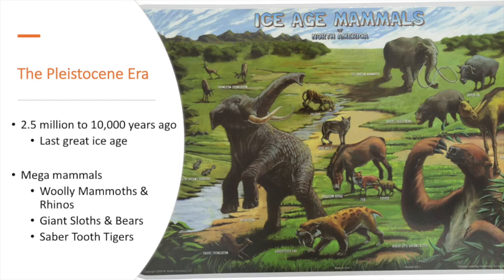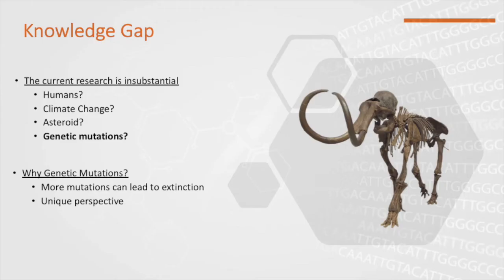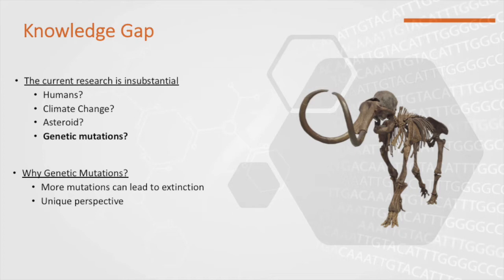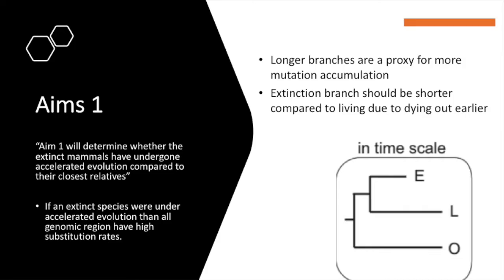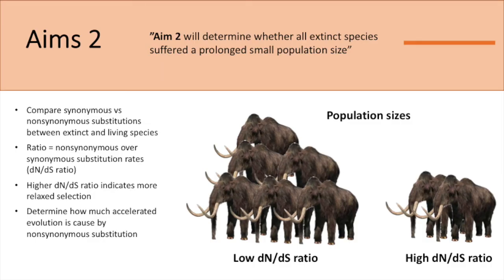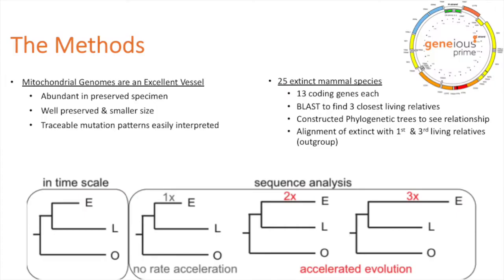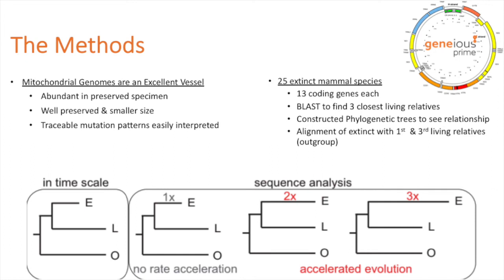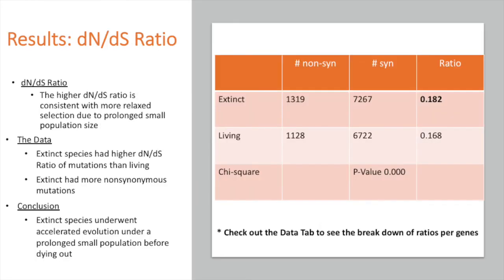Jacob Kostecke presents: Genomics in Pleistocene Park: On the Internal Causes Driving Extinction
Many large mammals from woolly mammoths to saber-tooth tigers went extinct around 10,000 years ago during the last great Ice Age. Though external factors such as ancient human hunting, climate change, and even asteroid impacts have been speculated, the determining forces driving massive extinction remains elusive.

Recent analyses on abundant genomic data suggest that elevated genetic mutations can cause extinction. In this study, we took advantage of the recently available and well-preserved mitochondrial DNAs from extinct mammals to identify genetic mechanisms driving the extinction of megafauna. We compared substitution patterns between 25 extinct animals and their living relatives. This was accomplished through the use of the bioinformatic software Geneious Prime and phylogenetic trees.

Overall, extinct mammals show more C ➡️ T and A ➡️ G substitutions on the light strand, but fewer G ➡️ A and T ➡️ C substitutions than their living relatives in the Cytochrome C Oxidase, Cytochrome B, ATP Synthase complexes, and NADH Dehydrogenase. This suggests subtle differences in DNA replication and/or repair between the extinct lineages and living relatives. The overall dN/dS ratio was significantly higher in the extinct animals compared to their living relatives, indicating prolonged small population sizes.

Our study sheds light on the understanding of mechanistic factors in massive extinction and will help generate knowledge to prevent future extinctions.